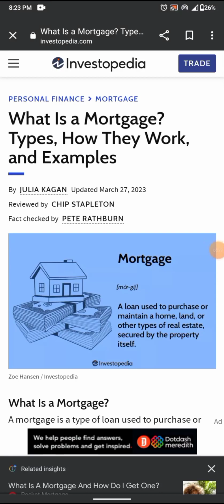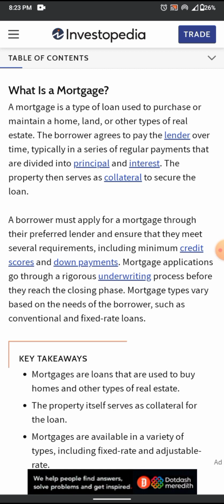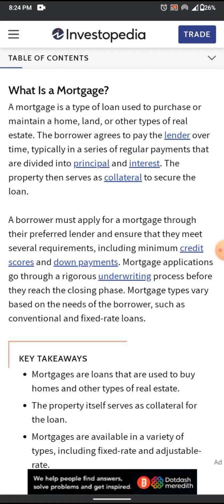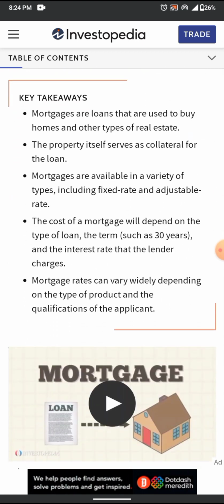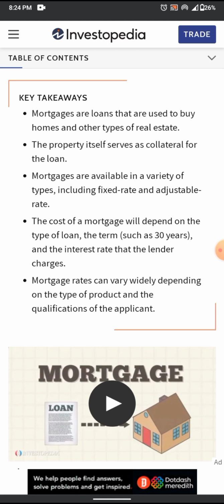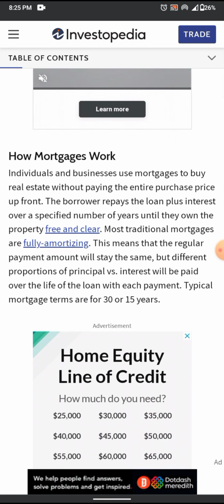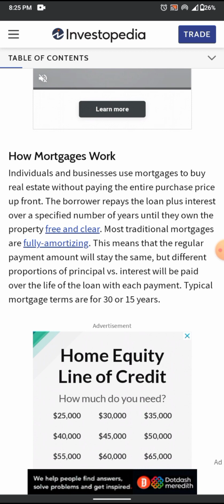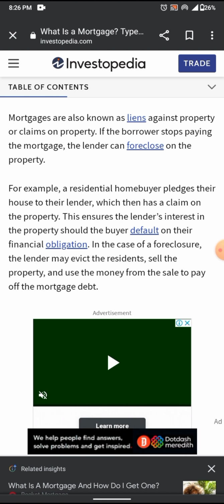What's the mortgage?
Mortgage

Mortgage
A mortgage meaning in simple words- is a transaction between two people: a borrower and the lender. Mortgage loans help individuals to finance the acquisition of real estate property by paying a little chunk from the total value of the property.

What Is Mortgage?
A mortgage is a loan financing the purchase or maintenance of a property, land, or other types of rental properties. The lender agrees to pay back the loan over some time, generally in a series of regular installments divided into principal and interest. The property serves as protection for loans.